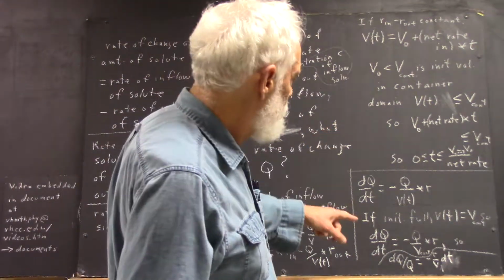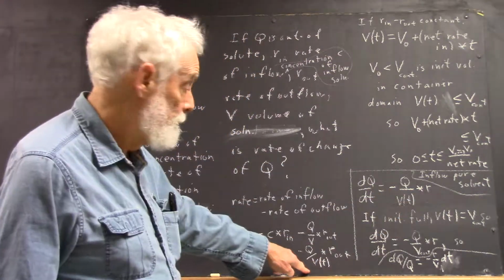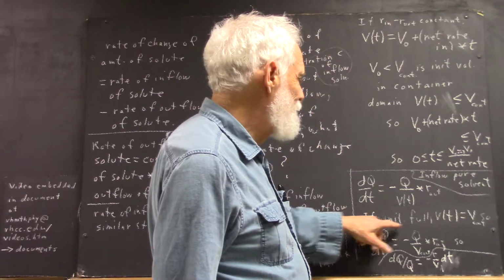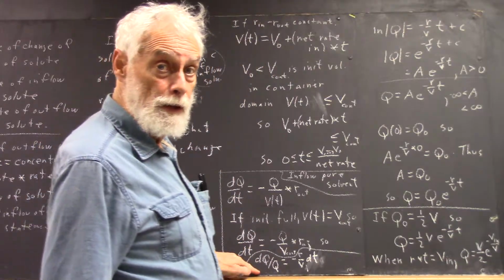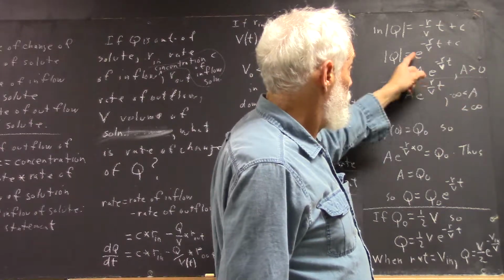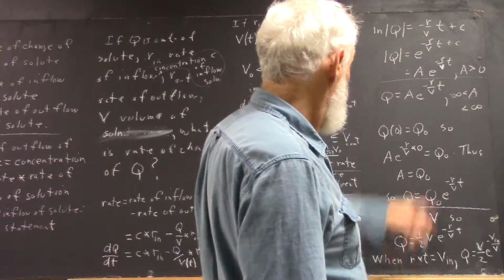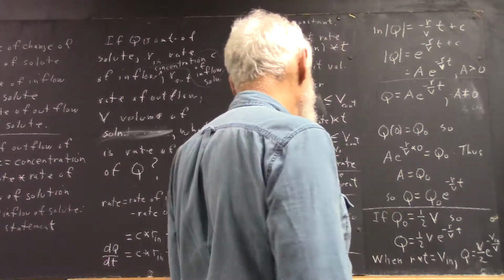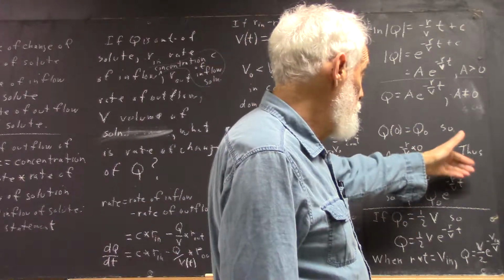dagdiff 1325 mixing problem for inflow of pure solvent 4